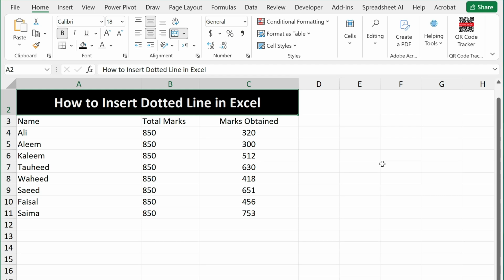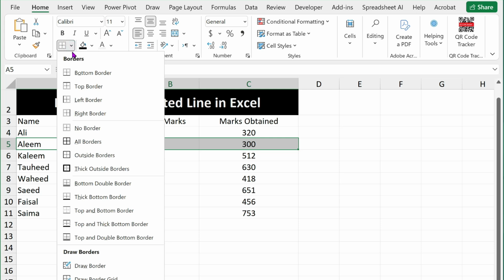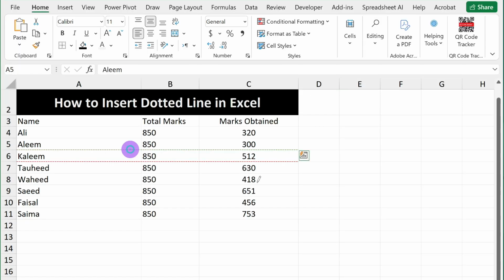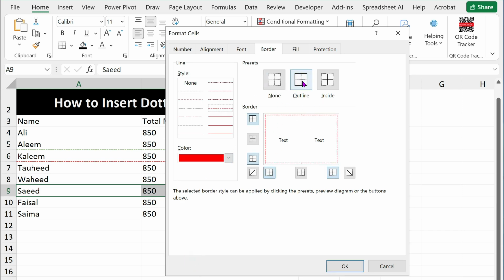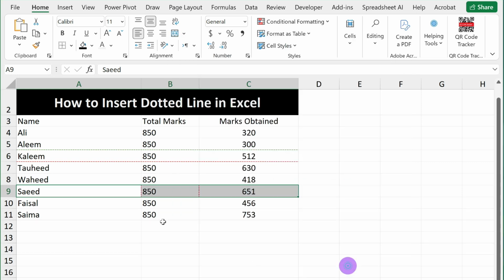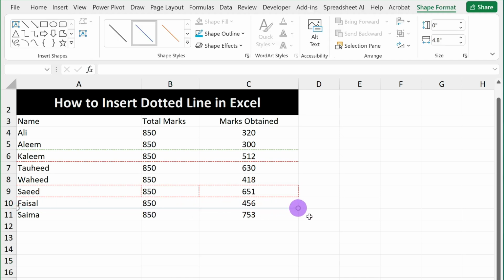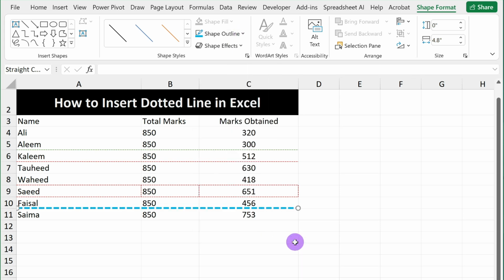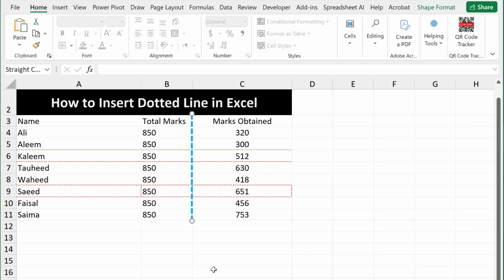How to Insert Dotted Line in Excel | How to Use Dotted & Dashed Lines | Draw Dotted Line in Excel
In this tutorial, I'll show you how to insert dotted lines in Excel. Whether you want to change your table borders to dots or draw a custom dotted line, these methods are quick and easy. Perfect for making your data easier to read!

What you will learn:
✅ How to change cell border styles to dotted.
✅ Using the Format Cells (Ctrl + 1) shortcut for custom borders.
✅ How to turn any drawn line into a dotted shape.

So i hope you like the video of how to Insert Dotted Line in Excel | How to Use Dotted & Dashed Lines | Draw Dotted Line in Excel.